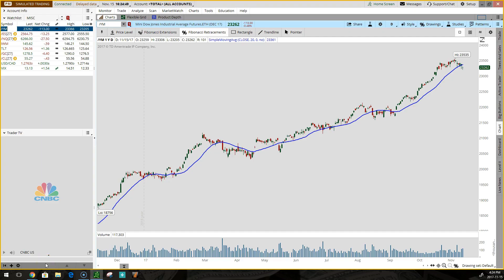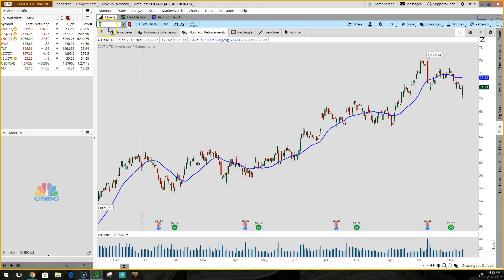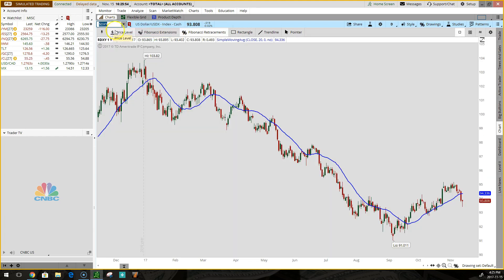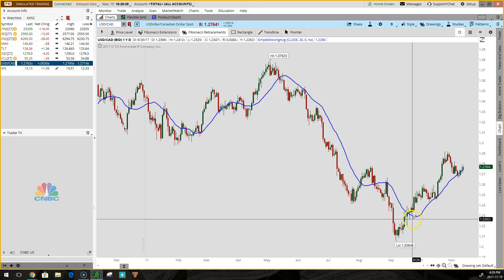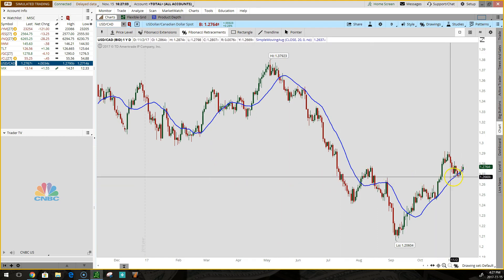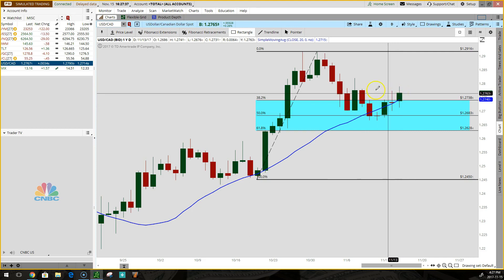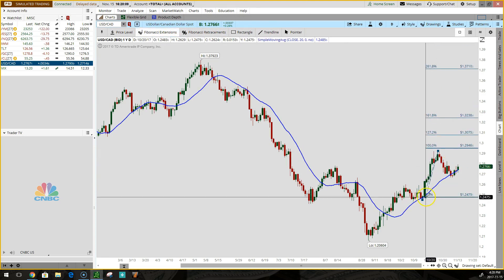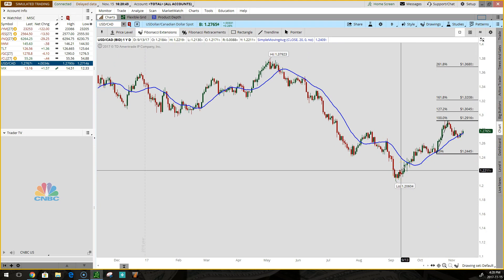Bulls Getting Tired? - Market Update November 15th, 2017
In tonight's update, Vince covers:

1. U.S. equities closed lower again today. This time, the selling was a little more serious on higher-than-expected volume. The Dow Jones Industrial Average finished lower by 138 points, the S&P 500 gave up 14 points while the NASDAQ 100 lost 31 points and the Russell 2000 closed 7 points lower.
2. Bank stocks were one of the bright spots today as we saw strong bounces in several big names. Bonds also rallied while gold, crude, and the U.S. dollar finished slightly lower.
3. Whether you are a day trader, a swing trader or a long-term investor you should always be looking to gain an edge in the markets. Well, there are a couple of tools that are widely available and can do just that. These two tools can help you pinpoint your entries and your exits.